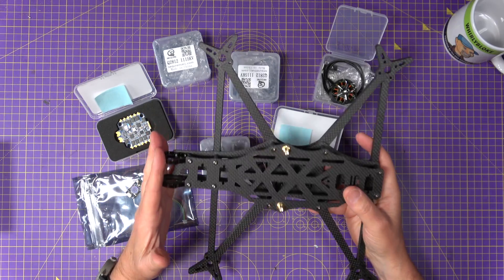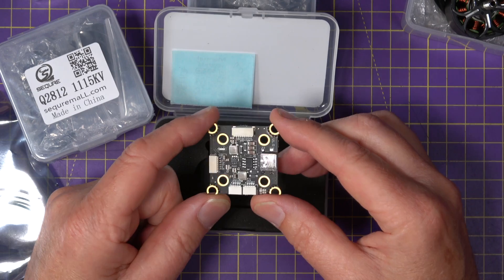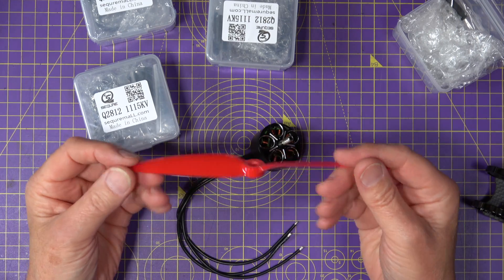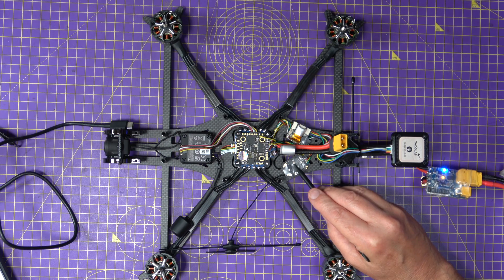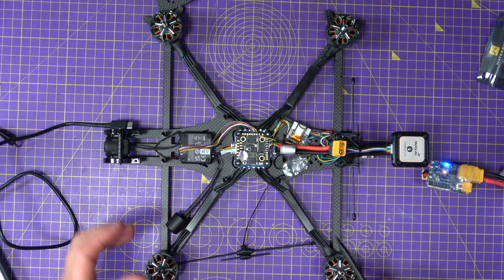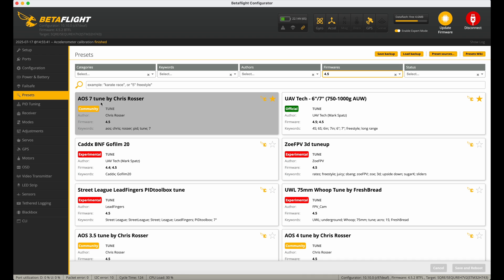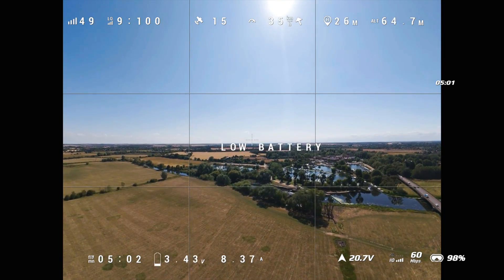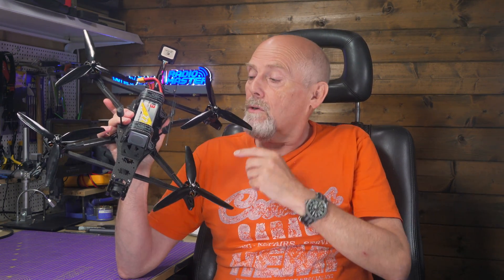How to build a 7-inch long range FPV Drone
In this video I'll show you a step-by-step tutorial on how to build your own 7-inch long range FPV drone.

00:00 Intro
00:38 Frame Overview (AOS 7 V5)
01:56 ESC & FC (SEQURE H743 & Blueson A2 70A)
03:36 Motors & Props
04:43 Build montage
06:17: Post build walk around
10:16 Betaflight Setup & Tune
14:00 Conclusions and wrap up
17:03 Flight Footage